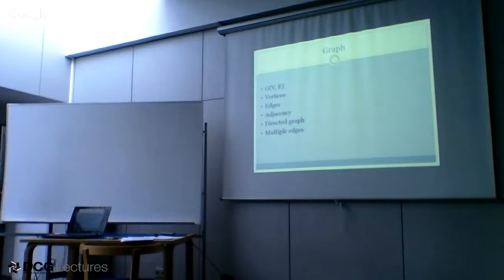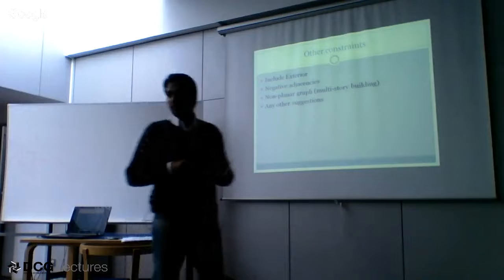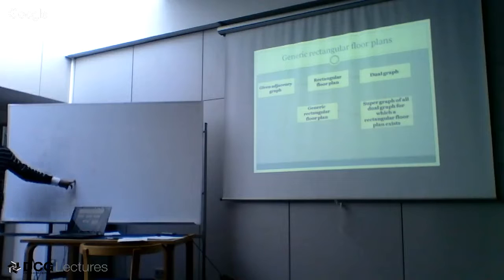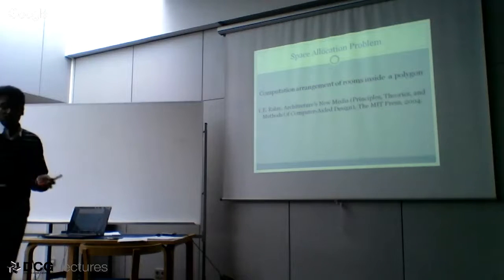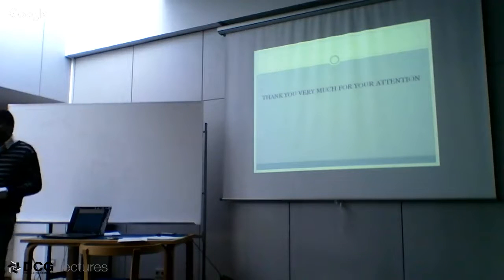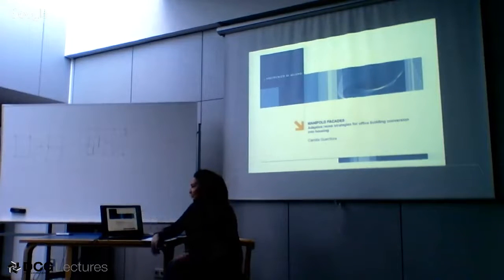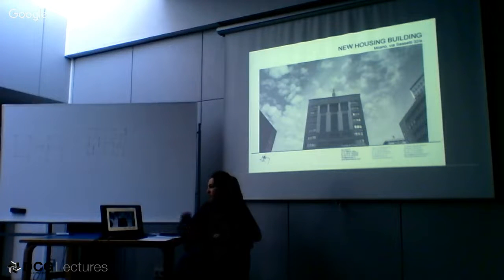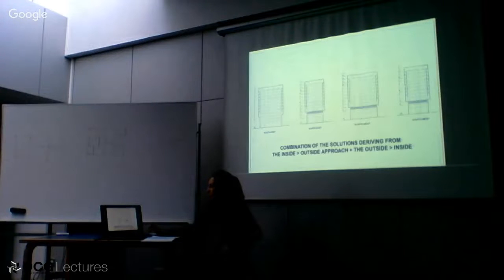DCG Lecture - Graph Theory and Architectural Design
One of the initial stages of architectural design process is concerned with the generation of planar ﬂoor plans while satisfying the given topological and dimensional constraints.
Mathematically, the topological constraints given in terms of adjacency relations among rooms fall in the domain of graph theory. Therefore, in this presentation we are going to discuss some graph theoretical concepts that are relevant to architectural designs.
In addition, we will go through some of the related work and present some interested open problems in this direction.